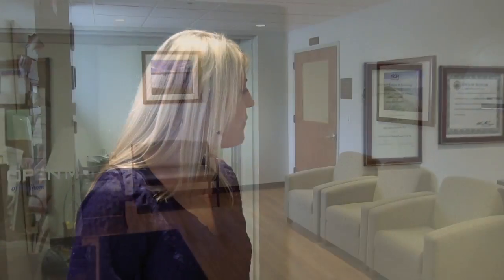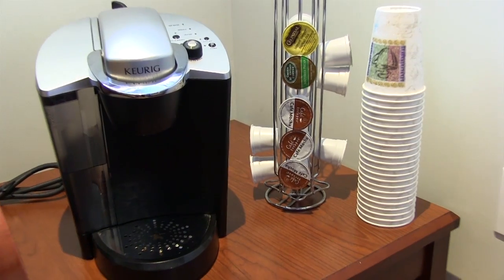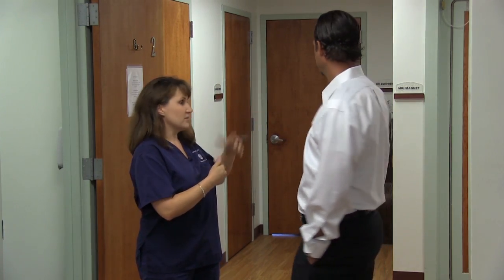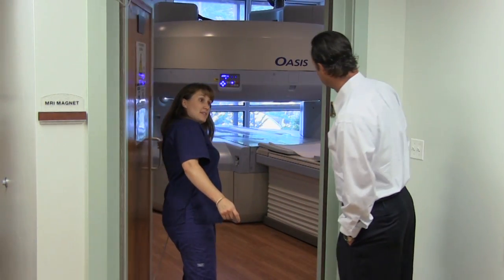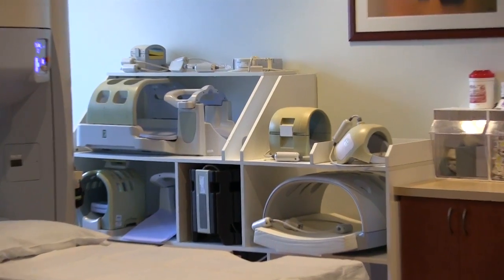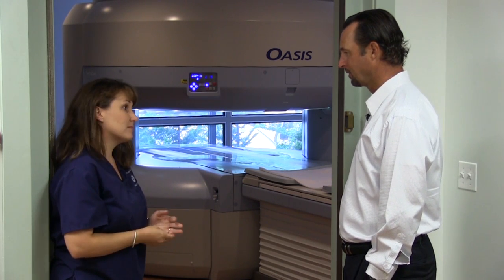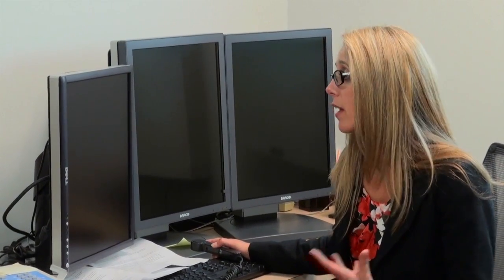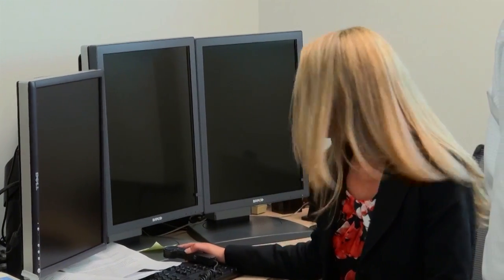Tim Wakefield of the Boston Red Sox toured CDI Dedham